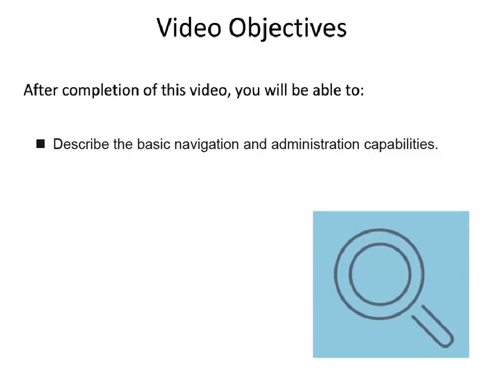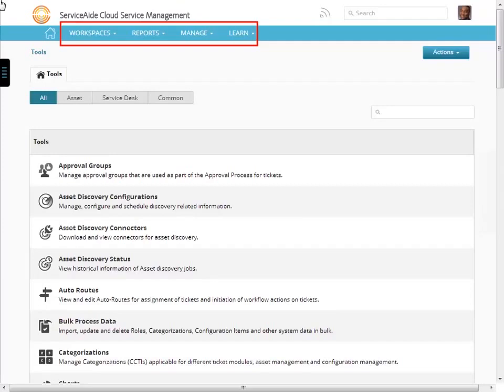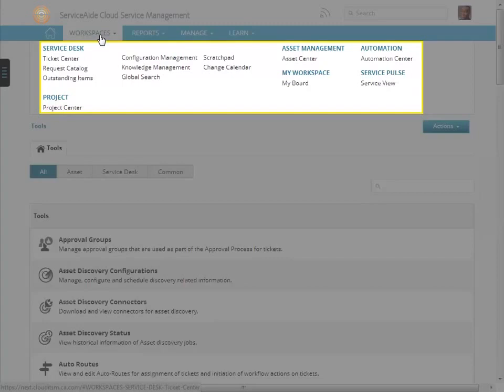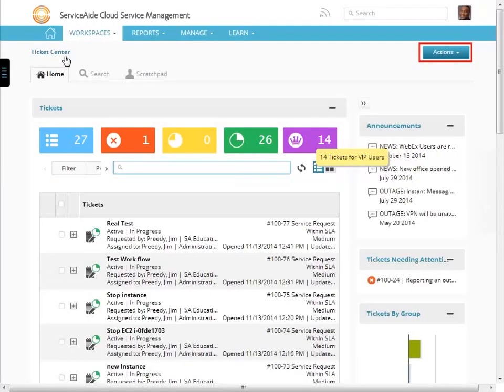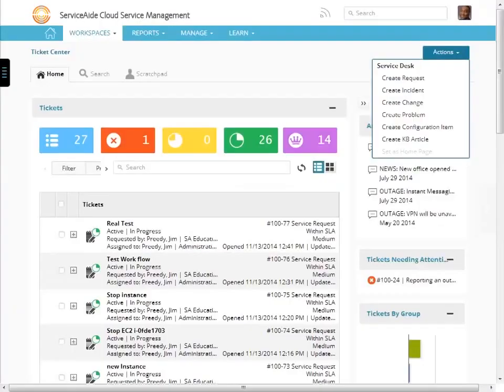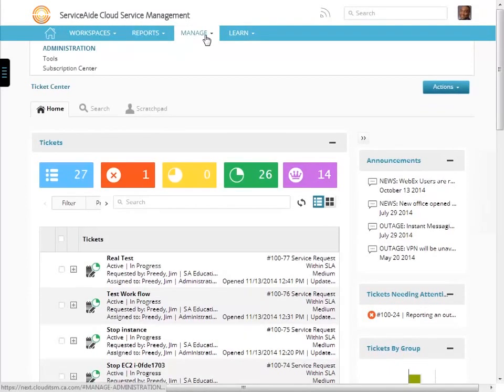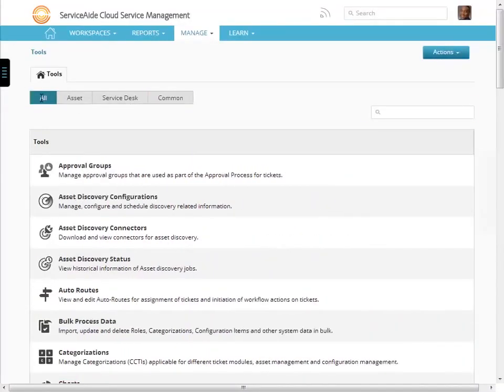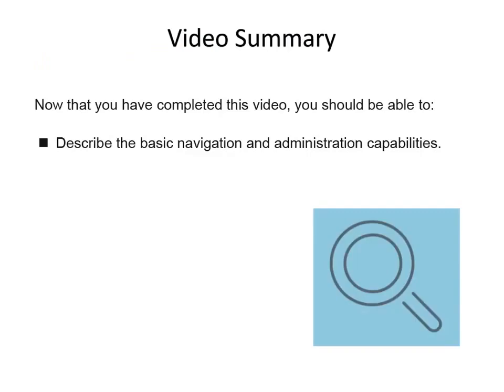Navigation in Cloud Service Management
A tour through the basic navigation menus and structure of Cloud Service Management.